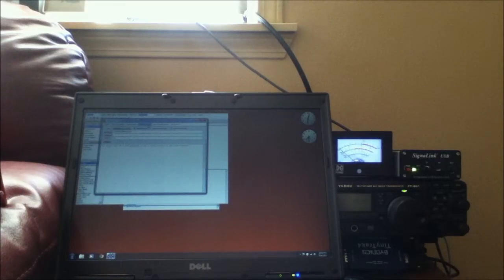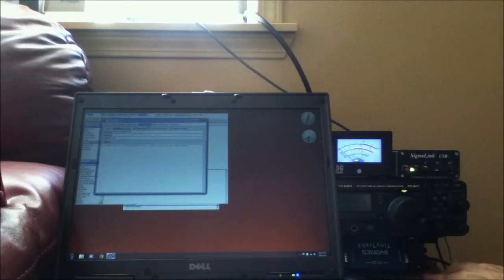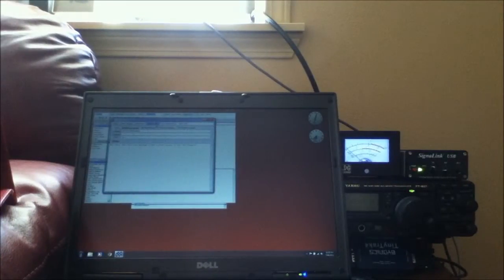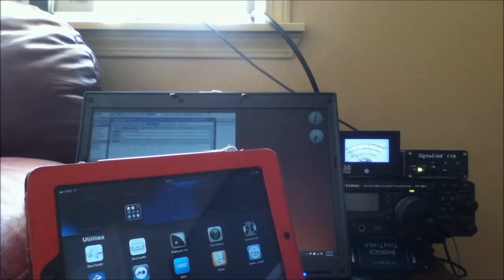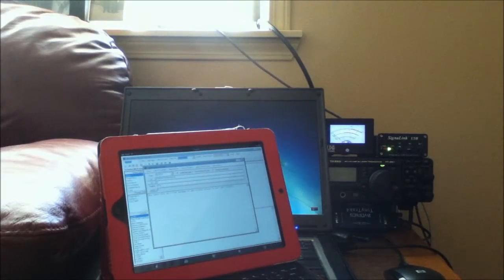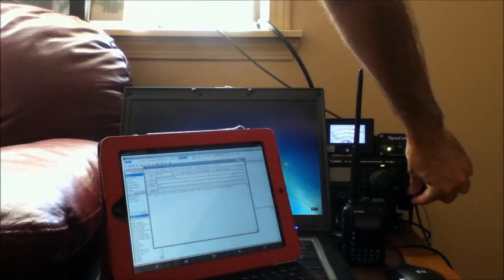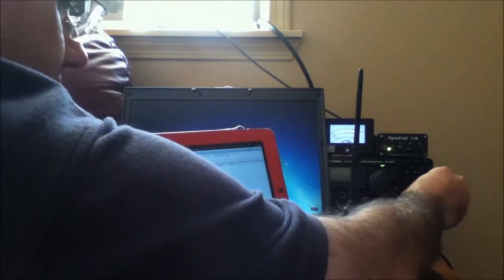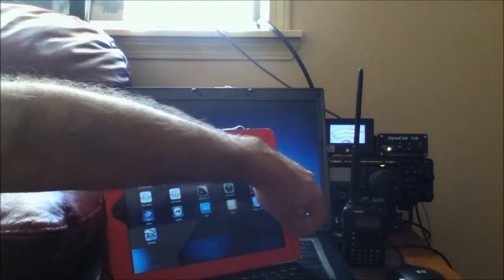Using an iPad for Winlink RMS Express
Feel like a puppet with all those wires connecting your computer to a radio? Connect to your dedicated RMS computer over your local wireless network using an iPad, tablet computer, or from another computer. This is done with an RDP client from 2XClient.